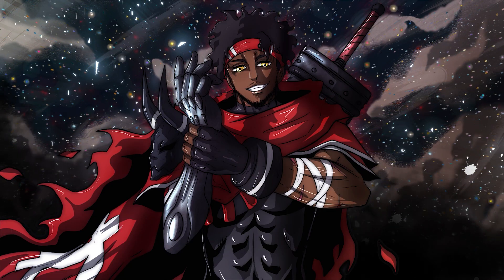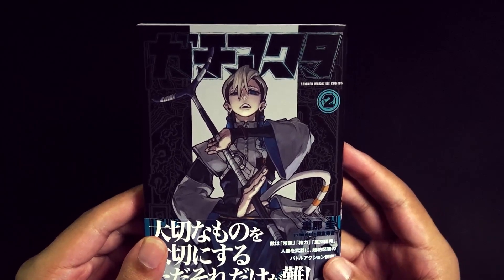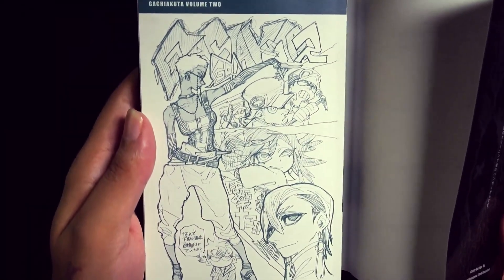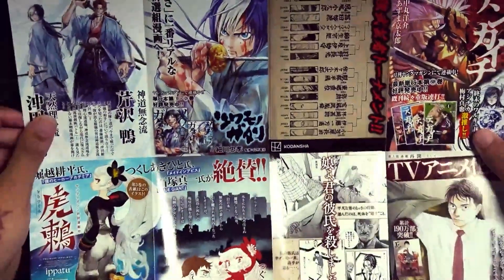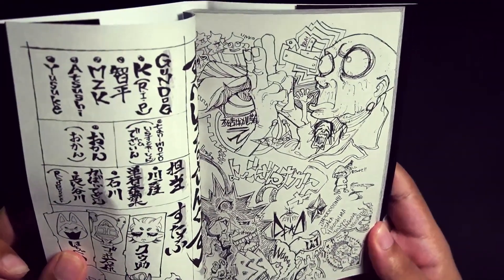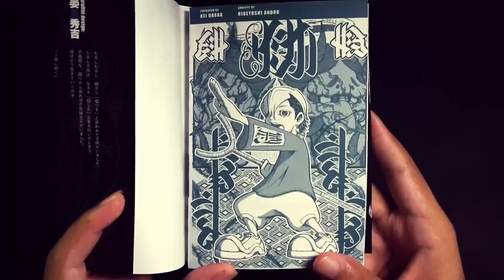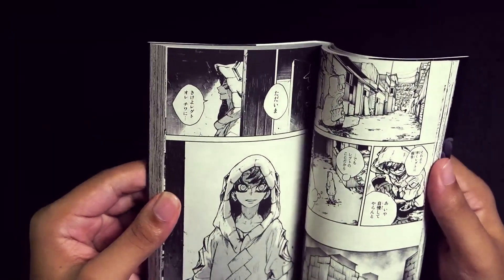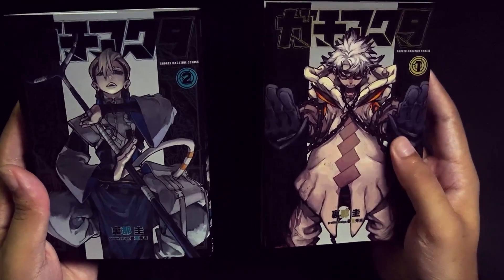Gachiakuta Volume 2 Review